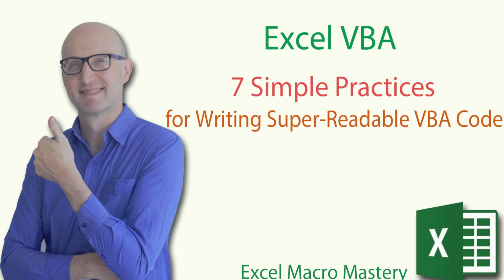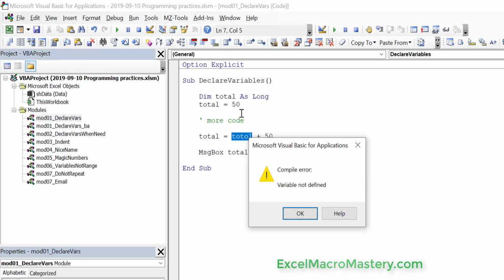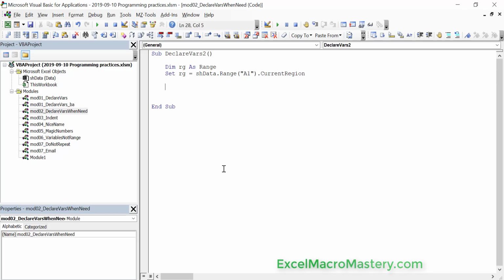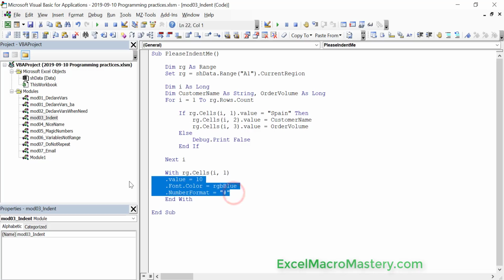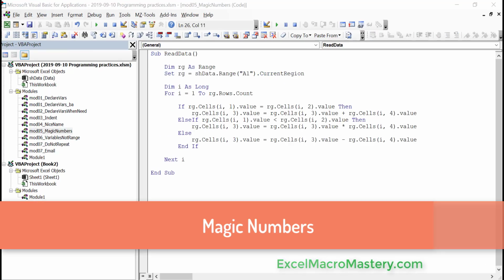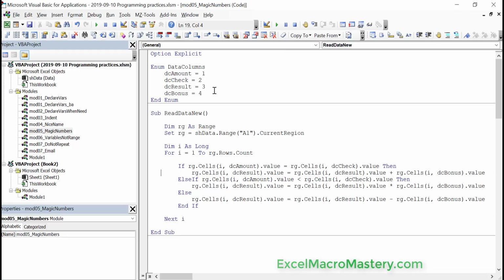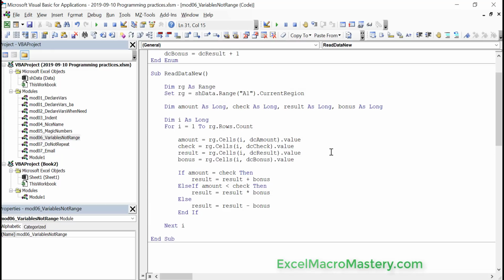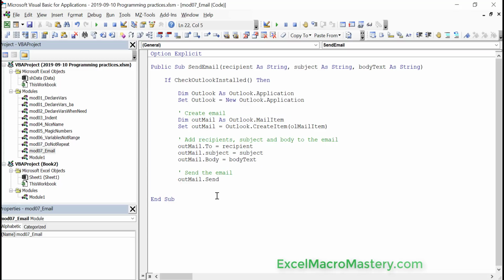7 Simple Practices for Writing Super-Readable VBA Code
- FREE CHEAT SHEET: Get the free cheat sheet on VBA arrays

7 Simple Practices for Writing Super-Readable VBA Code

Having readable code is vital. It makes understanding your code easy to update and easy to understand.

But most important of it will slash the number of errors in your code. You can waste a lot of time fixing errors so this is very important.

In this video I show 7 simple techniques that will make your code readable.

Useful VBA Shortcut Keys:
Tab: To move lines of code to the right(Indent).
Shift + Tab: To move lines of code to the left(Outdent).

Shift + F2: Get the definition of the item under the cursor.
Ctrl + Shift + F2: Go to the last cursor position.
Ctrl + Space: AutoComplete Word.
Alt + F11: Switch between Excel and the VBA Editor.
Ctrl + R: View the Project Explorer Window.
Ctrl + Shift + 8(or Ctrl + *): Get the current region on a worksheet.
F4: View the Properties Window.
F5: Run the code from the current sub.
F9(or click left margin): Add a breakpoint to pause the code.